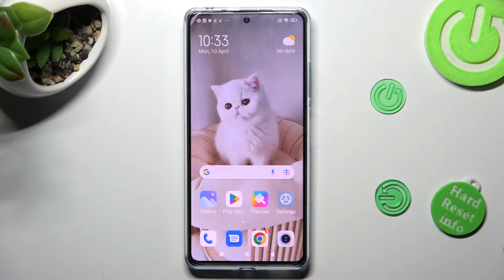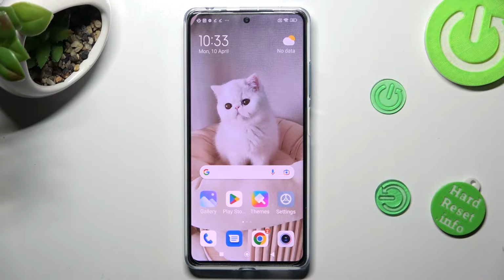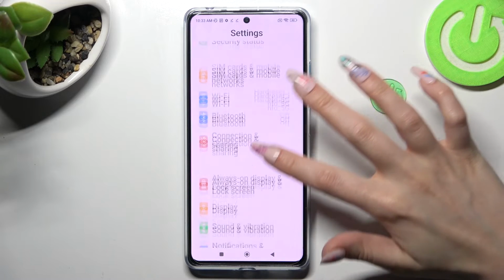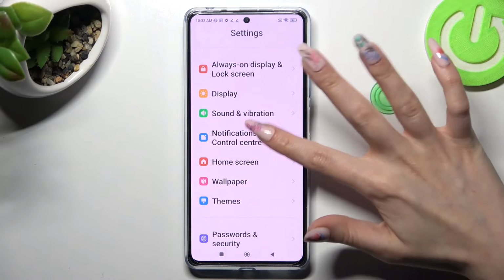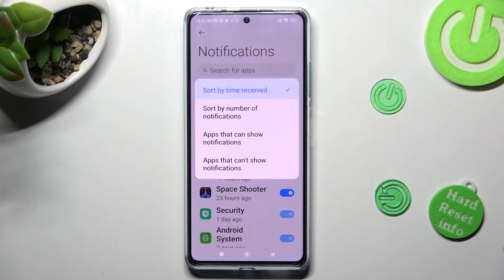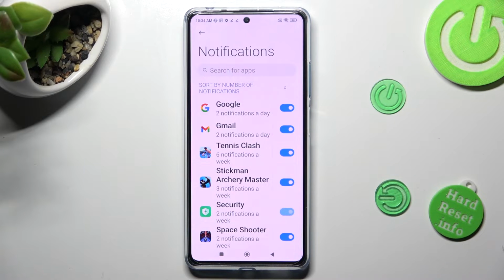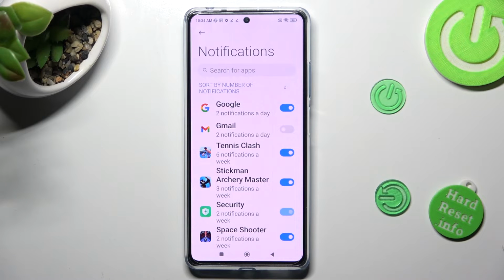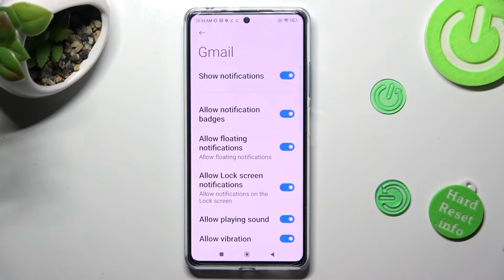How to Turn On / Off App Notifications on Redmi Note 12 Pro+?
App notifications can be a helpful tool to keep you informed of important updates, but they can also be a distraction. In this video, we'll show you how to turn on/off app notifications on your Redmi Note 12 Pro+ smartphone. We'll guide you through the step-by-step process of adjusting notification settings for individual apps or for all apps at once.

How to Enable App Notifications on Redmi Note 12 Pro+? How to Activate App Notifications on Redmi Note 12 Pro+? How to Block App Notifications on Redmi Note 12 Pro+?